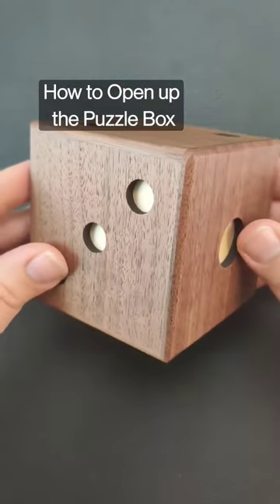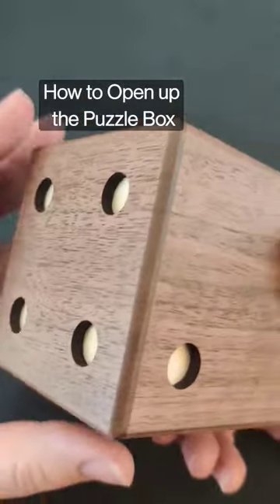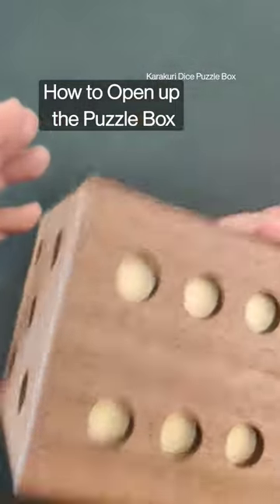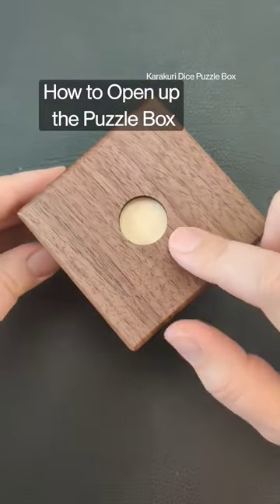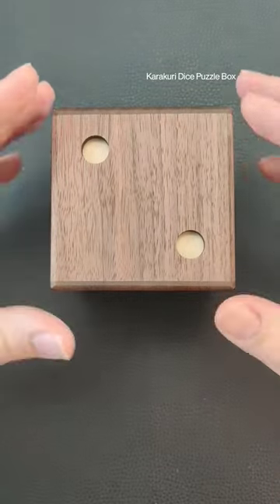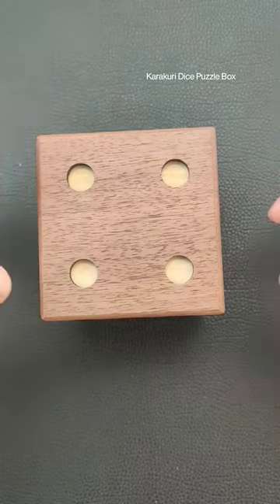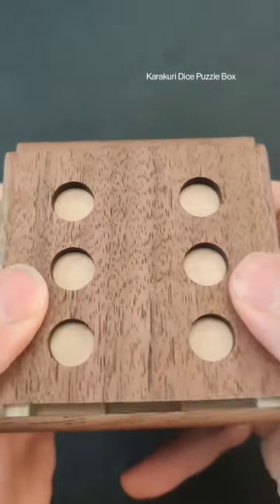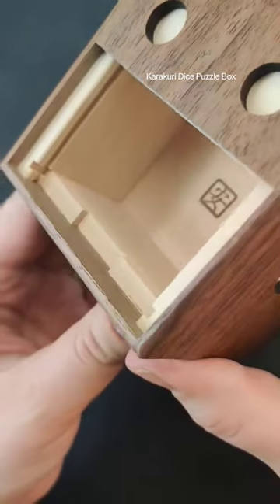how to open up the Dice Puzzle Box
If you're a gambler or just love dice, this puzzle box is a must have. It is well made and has 29 moves to a solution for opening it. These moves have to be done in the right order, so it will be quite a challenge!

This attractive die-shaped puzzle box is more difficult that you might think.  Can you open the box?